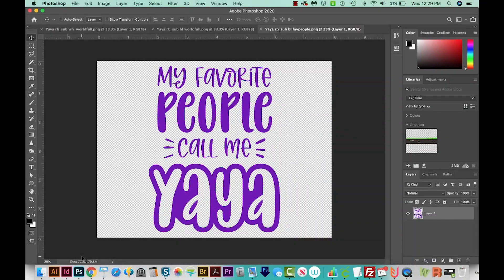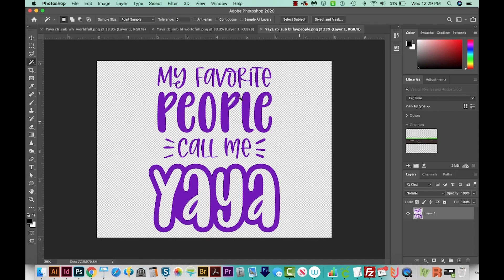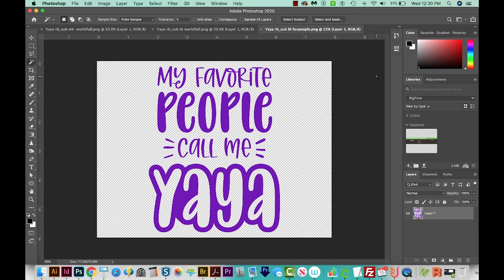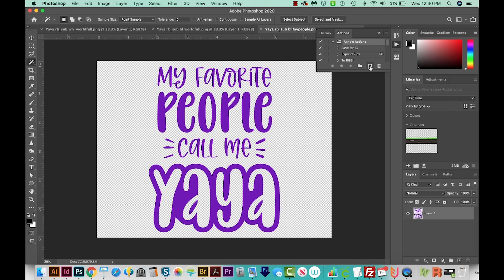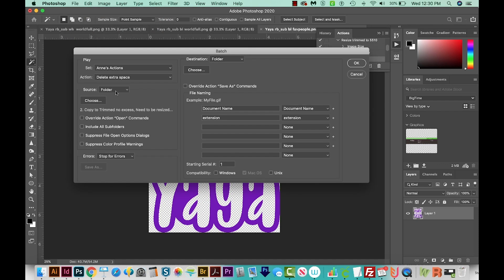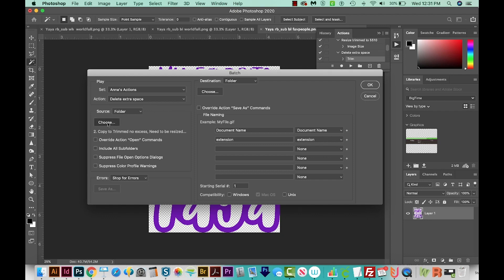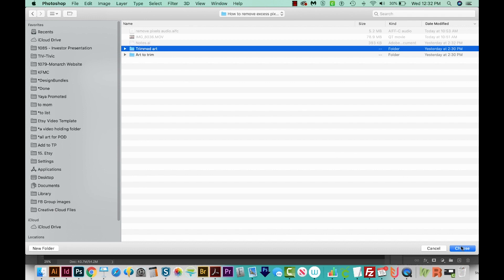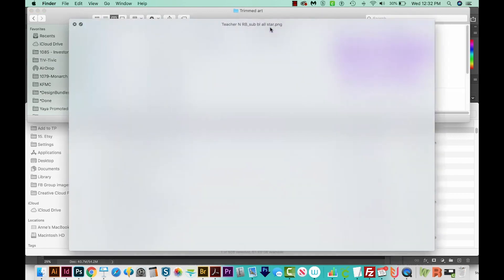How to remove excess pixels from the tops and sides of your artwork in Adobe Photoshop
Sometimes you need to have your artwork go to the very edge of a frame - in Photoshop, it's easy!

➝ ILLUSTRATOR
Adobe Illustrator for Beginners - Type, Area Type, and Type on a Path Tools - Graphic Design How